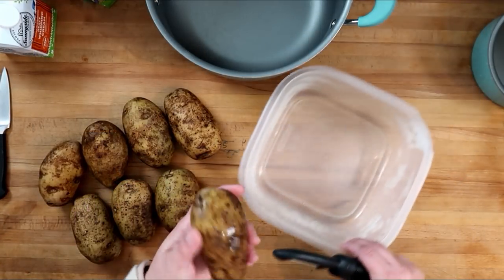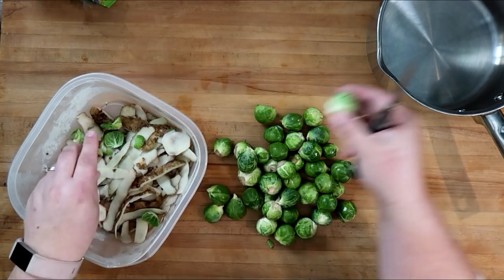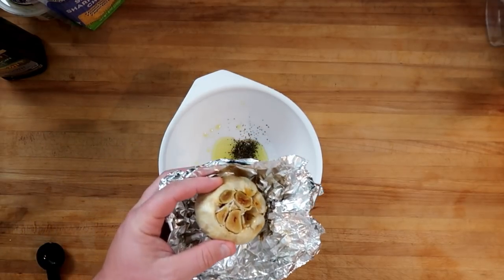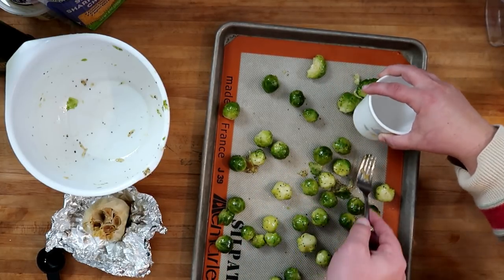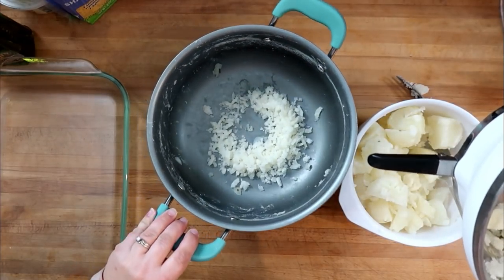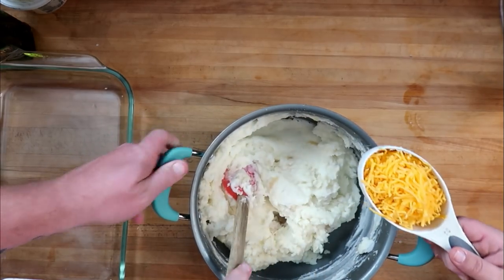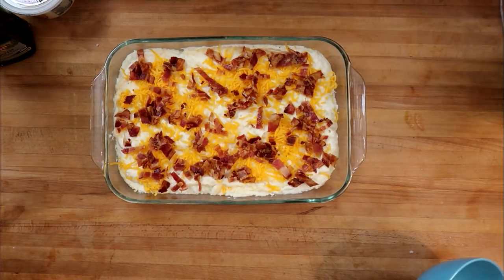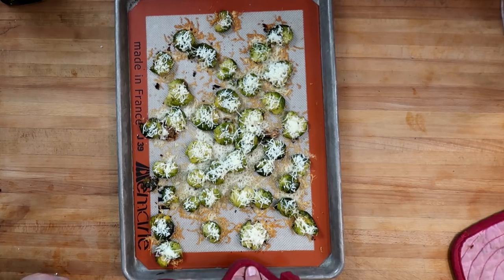Easy Side Dishes for Christmas Dinner || What's Cookin' Wednesday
On today's What's Cookin' Wednesday, we are doing a recipe based on a poll we created on our community tab on You Tube! Our community decided by just a slim margin that today's video should be easy side dishes! So today were share with you two! Make-Ahead Loaded Mashed Potatoes and Asiago Smashed Brussel Sprouts! Thanks to everyone who voted!

Make-Ahead Loaded Mash
3lbs potatoes boiled to fork tender
1 c heavy whipping cream
4 tbl butter
roasted garlic (I used nearly 1 full head of garlic)
2 c cheese of choice
1 c cooked and crumbled bacon
2 green onions sliced thin

Warm butter and cream while potatoes cook. Gently mash potatoes, add in butter and cream mixing gently. add in 1 cup cheese, sour cream, roasted garlic, salt and pepper to taste. spoon onto 9x13, top with 1 cup cheese and 1 cup bacon. bake @350 for 10min or until cheese is bubbly. if making ahead refrigerate after adding cheese and bacon. Bake when ready @350 for about 30 min, you may need to cover with foil to prevent cheese from getting too dark. Use a thermometer to ensure the potatoes are warmed through. Top with green onions just before serving.

 Asiago Smashed Brussel Sprouts
2 lbs brussel sprouts
1 tbl olive oil
2 cloves garlic (i used roasted garlic)
1/2 tsp salt
1/4 tsp pepper
1/4 c Asiago

Boil sprouts until just tender. Toss in bowl with olive oil, salt, pepper and garlic. Spread out in a single layer on a lined baking sheet, gently smash each brussel sprout. Cook in oven at @400 for 10 min, top with Asiago, return to oven for 10 min. Chesee should melt slightly and brown. Enjoy!

Jon & Jess
BigJon TV
P.O.Box 964